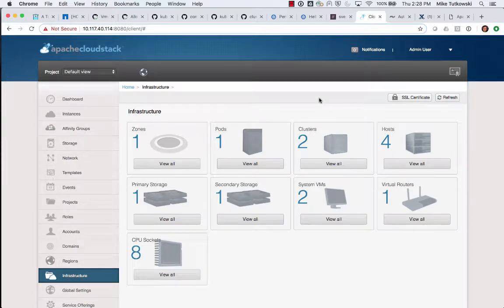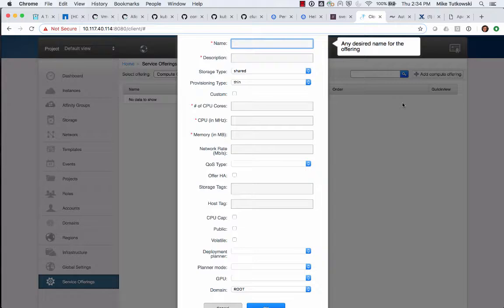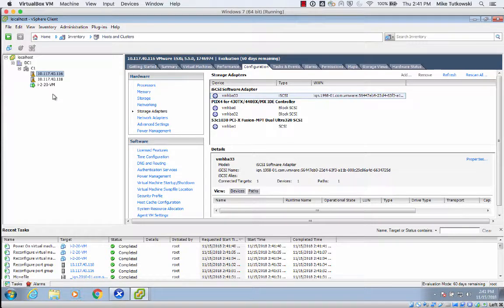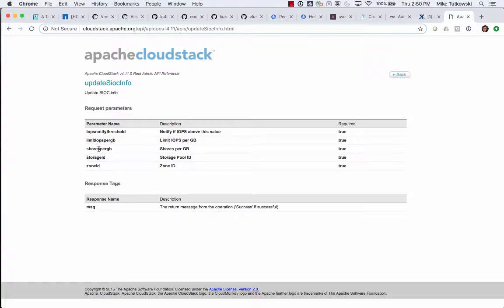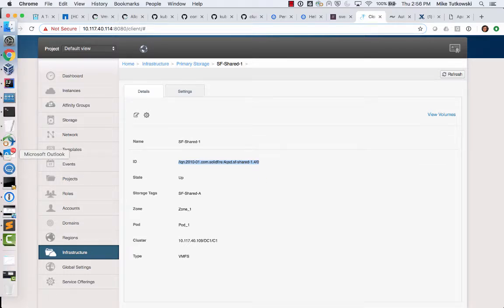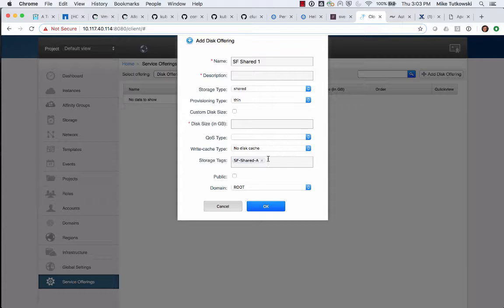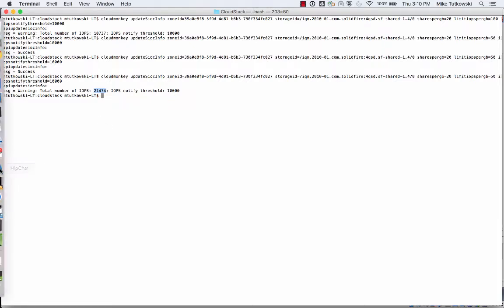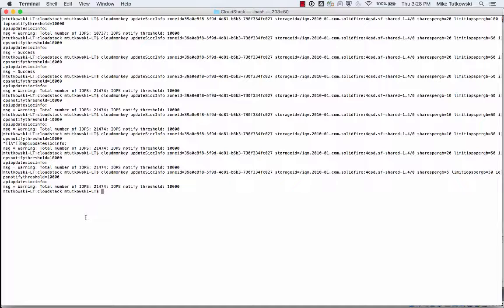Leveraging VMware SIOC in CloudStack with SolidFire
This video demonstrates the SIOC plug-in for CloudStack being used with the "SolidFireShared" storage plug-in for CloudStack.